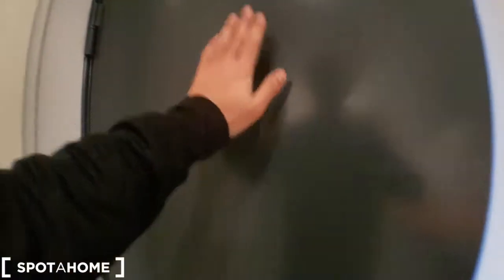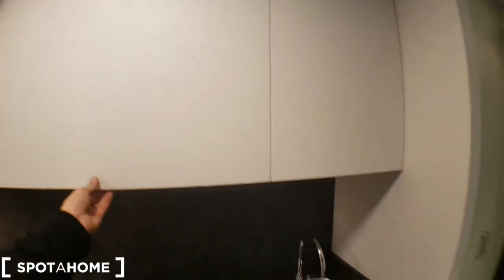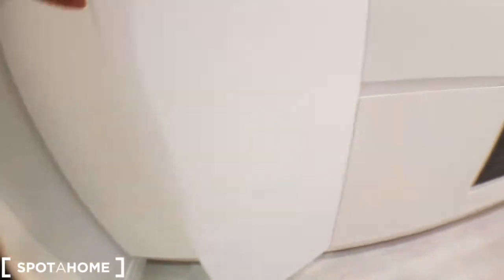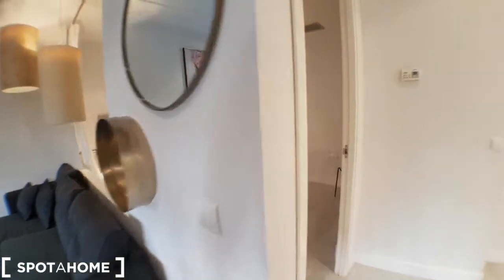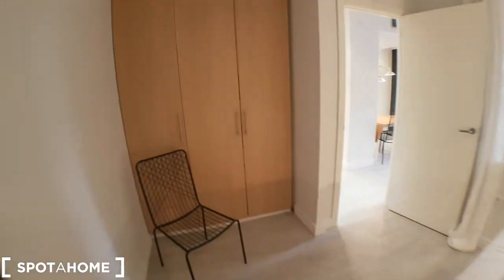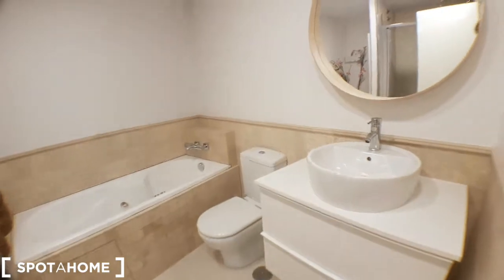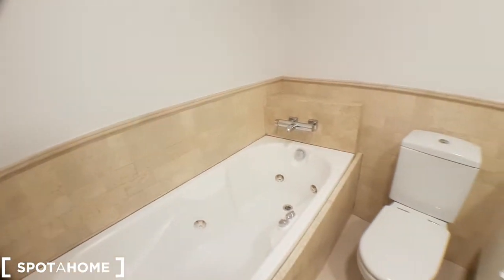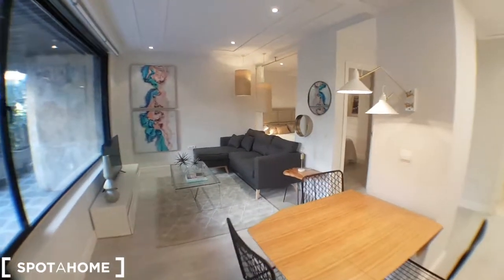Modern studio apartment for rent in Moncloa - Spotahome (ref 207626)